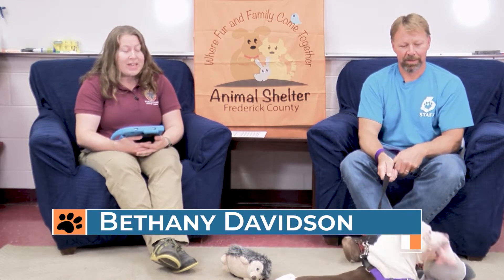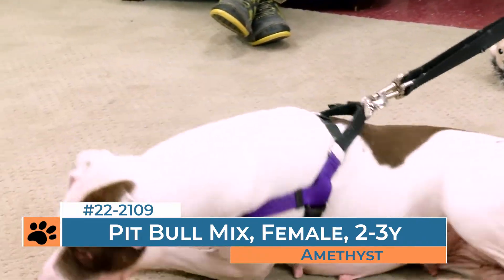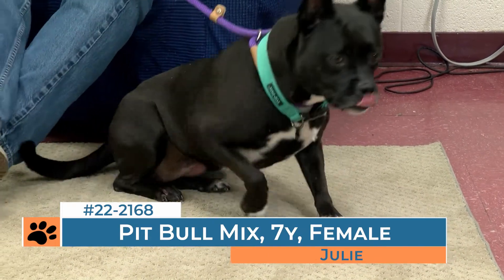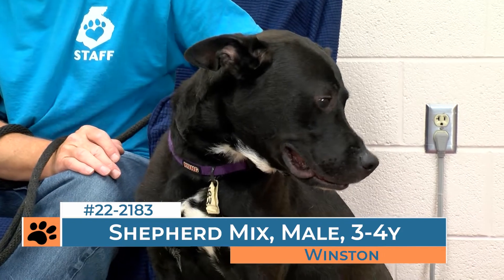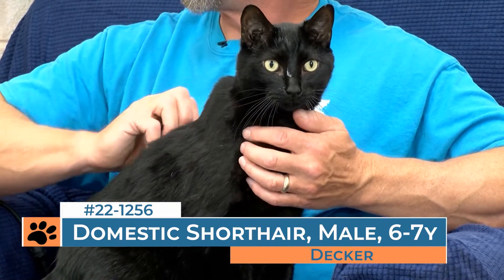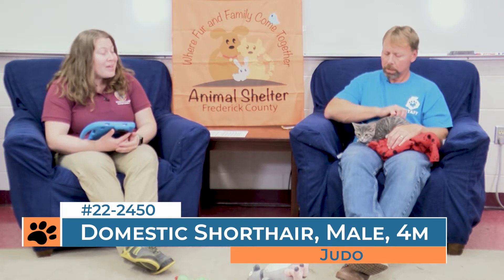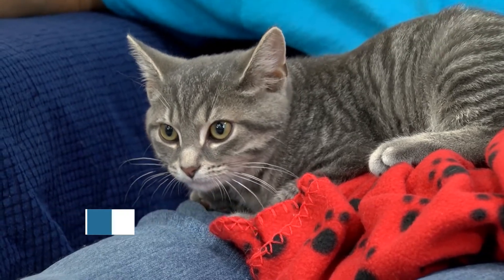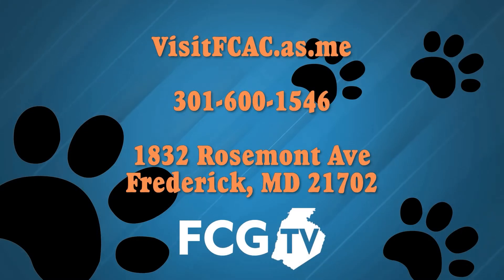Pet Pals: August 22, 2022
This episode features Amethyst, Decker, Judo, Julie, Marigold and Winston. These pets are looking for forever homes, and might be the perfect fit for you or your family!

1832 Rosemont Ave.